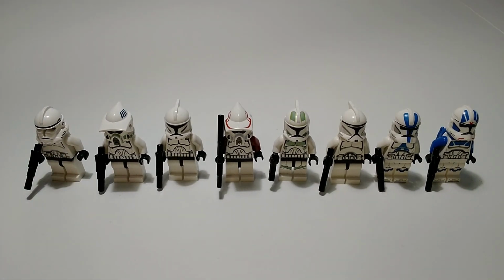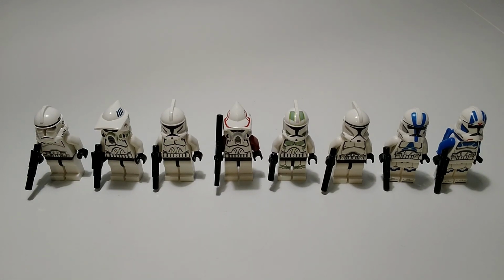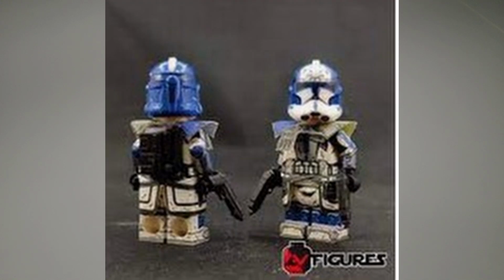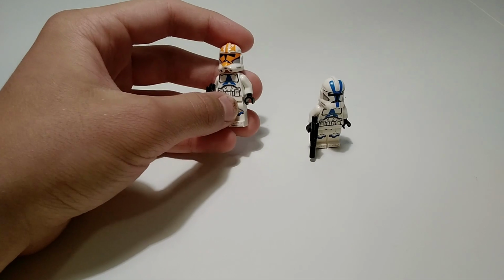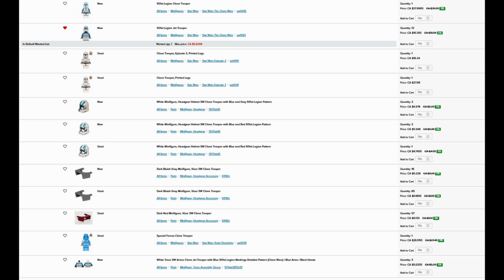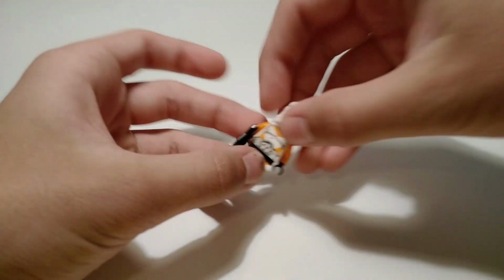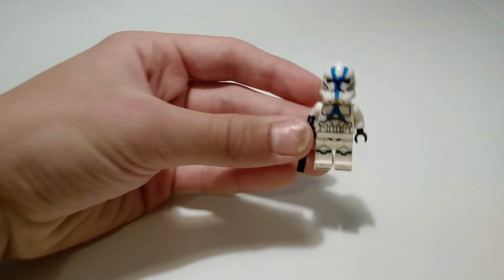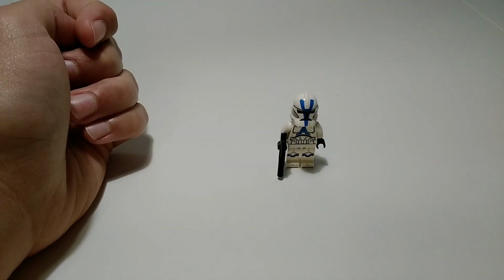How to Build A Clone Army for Cheap: Part 2!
New videos Mondays and Thursdays @ 7PM EST!

The last time I made a video like this, it did amazing, so I thought I would follow up, and make a second part in this series, with more tips for building a clone army, and more things to avoid!